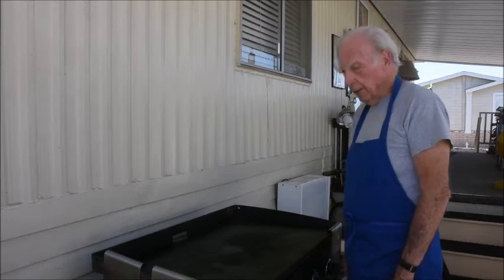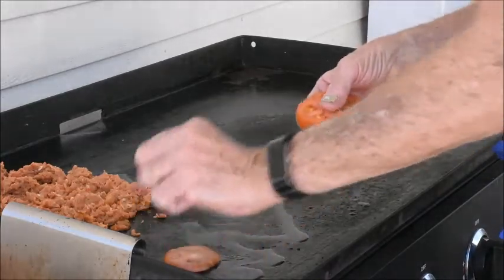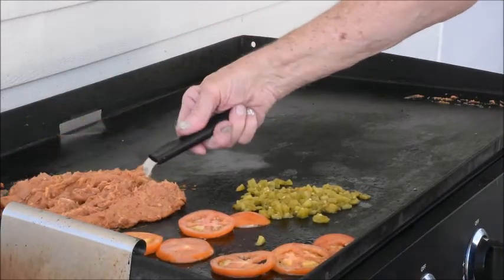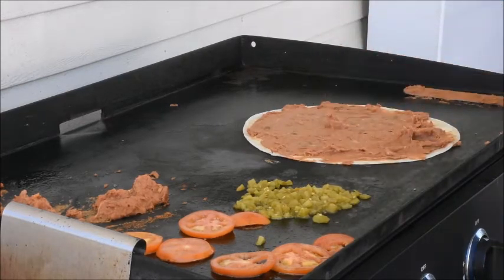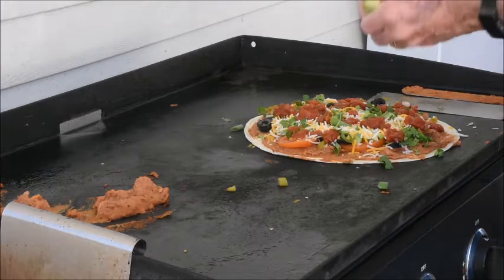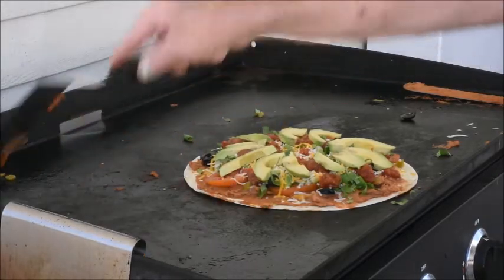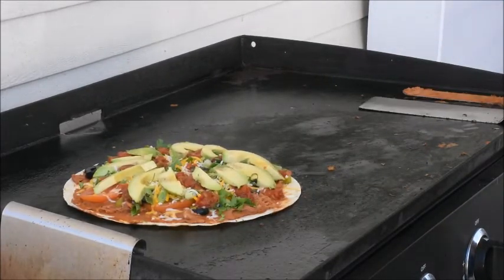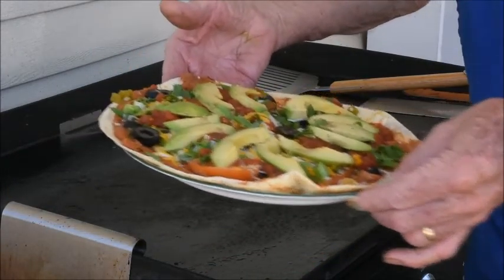Mexican Pizza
1 12 inch flour shell
1/2 can refried beans
       1/3 c. salsa
       1/4 c. grated cheese
1/2 cup green chillies
1/2 cup sliced black olives
1/2 can sliced green onions
1 tbs cilantro
1/2 cup grated cheese
1 med tomato sliced
1/2 cup warm salsa